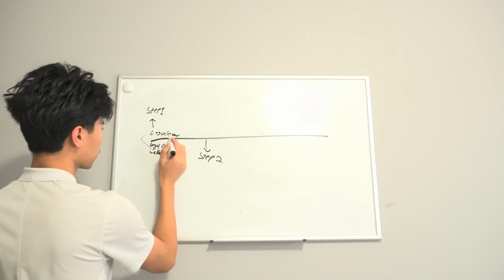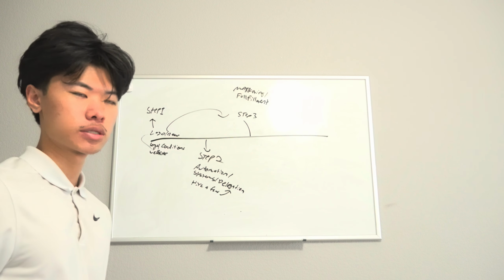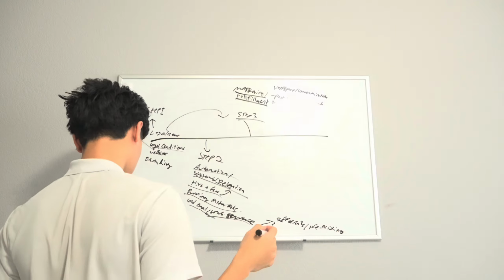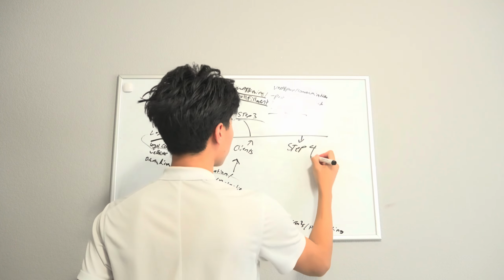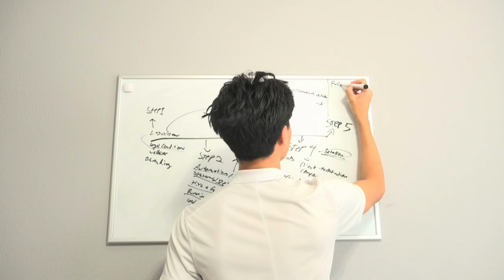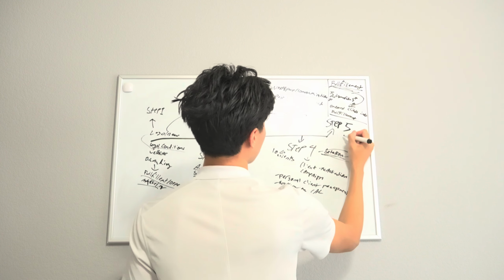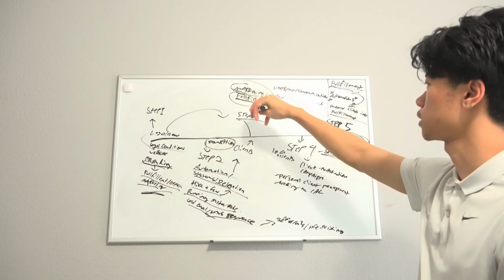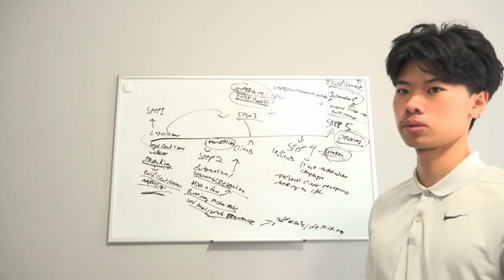How to Build a Profitable Business from Scratch In 2026 (The Complete 5-Step Roadmap)